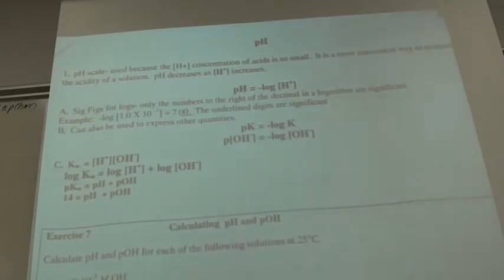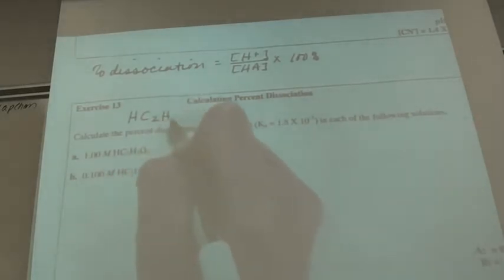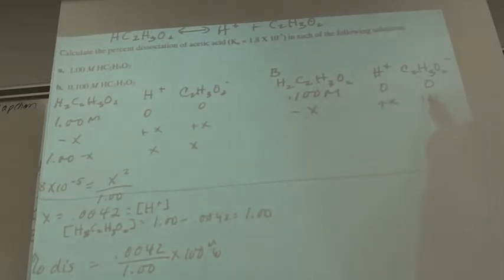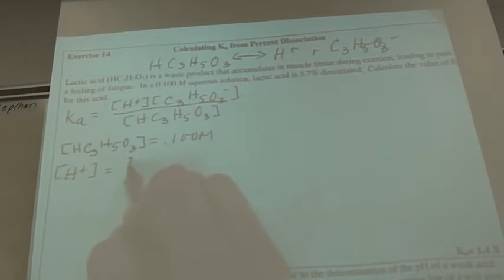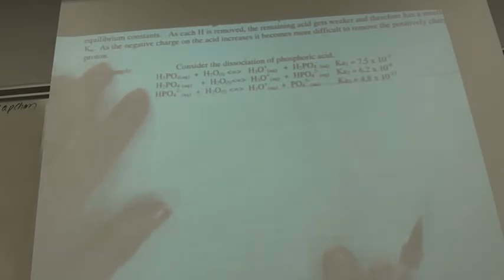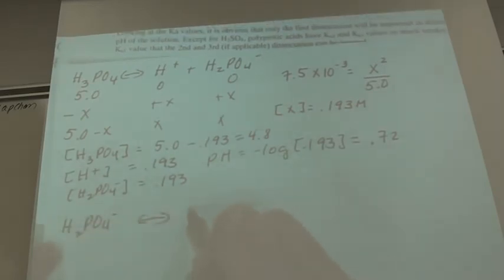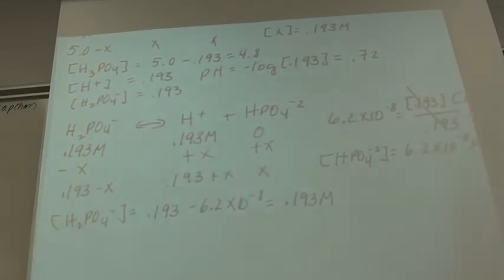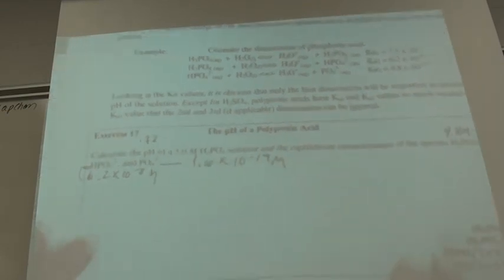Percent Dissociation and Dissociation of Polyprotic Acids